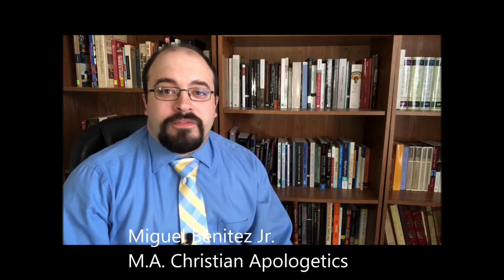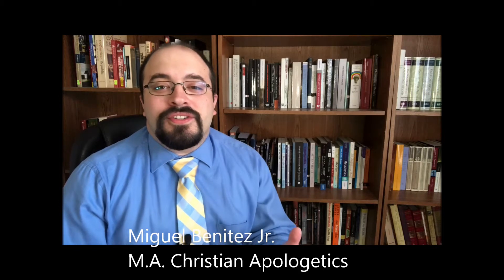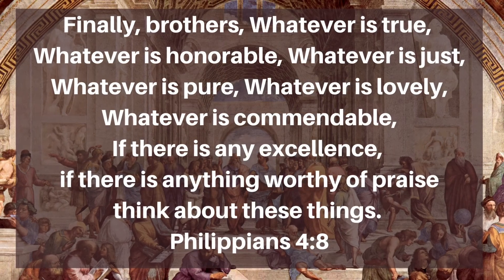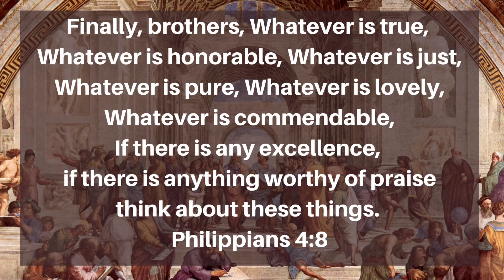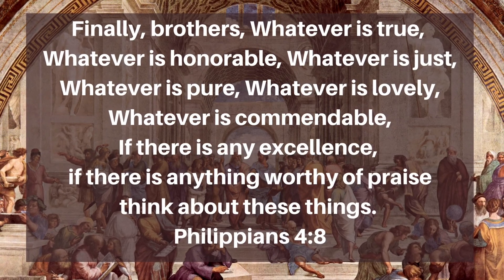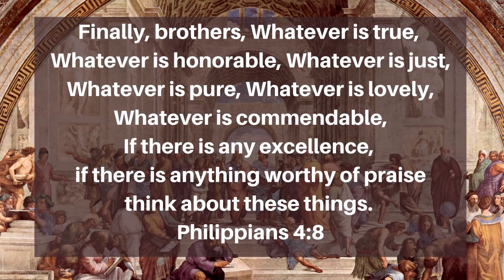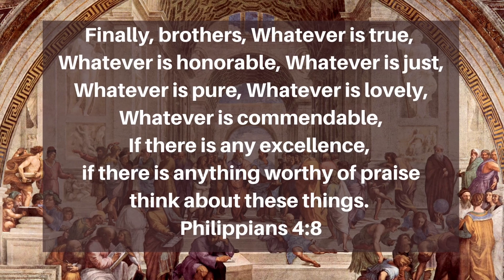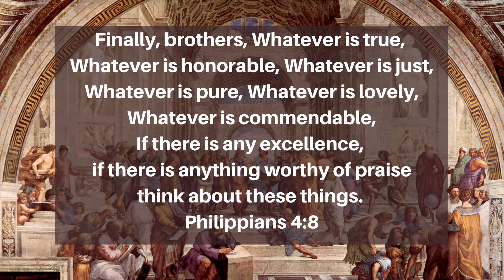Did Jesus rise from the dead? Evidence for the resurrection of Jesus Part 7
This is the final video in this series that will be posted for this Holy Week in which I have offered numerous lines of historical evidence for the historicity of the resurrection Jesus.